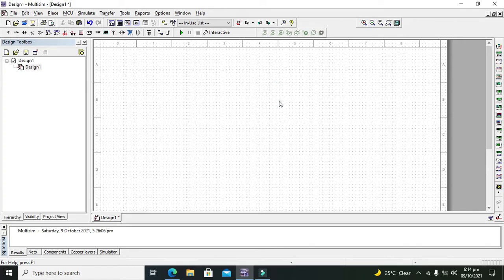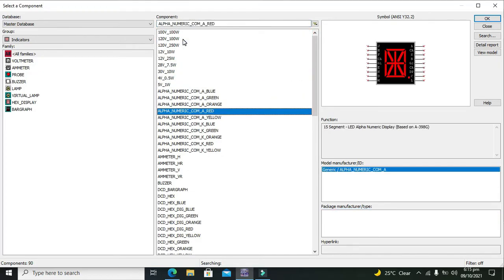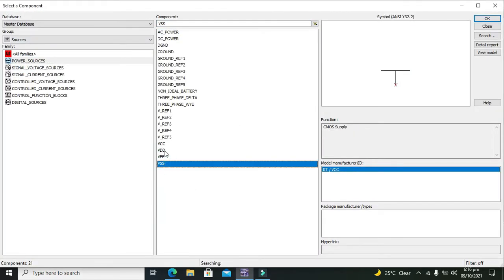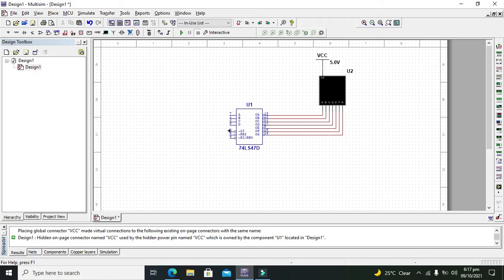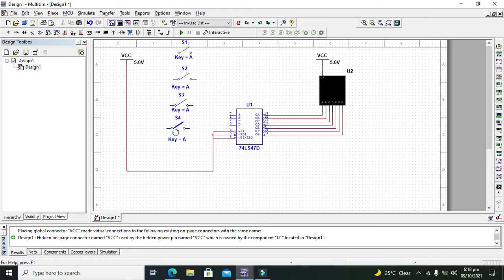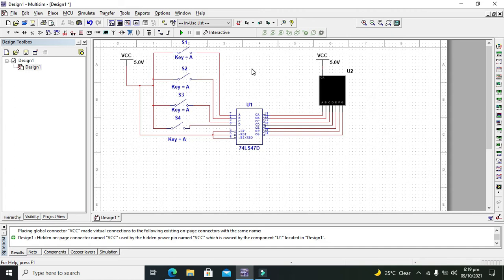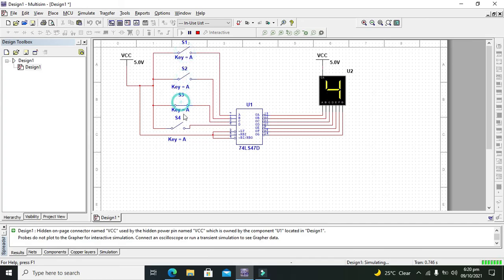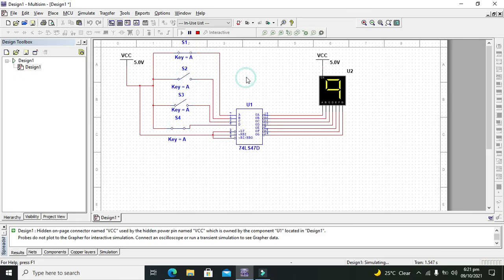bcd to seven segment conversion in multisim | simulation of 74LS47 bcd to 7 segment conversion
1. bcd to seven segment conversion in multisim.
2. simulation of 74LS47 bcd to 7 segment conversion.
3. binary coded decimal to seven segment conversion on 7 segment display.